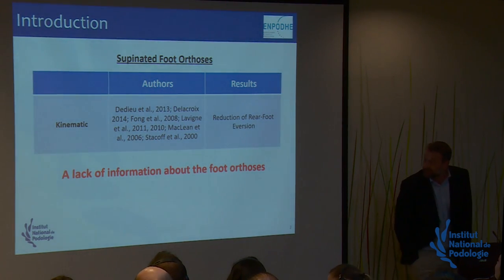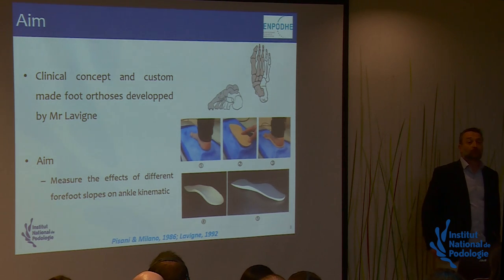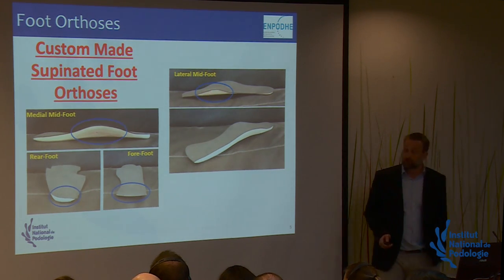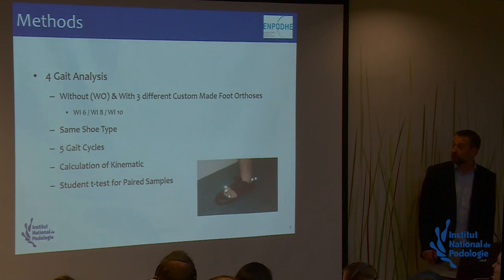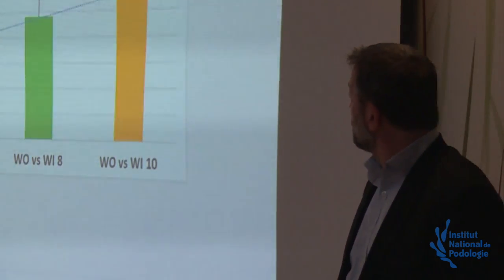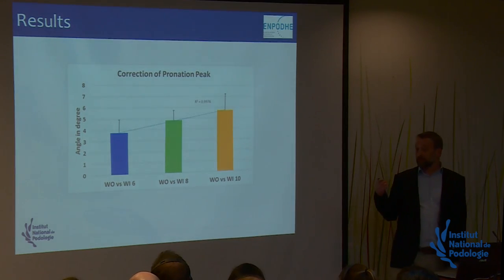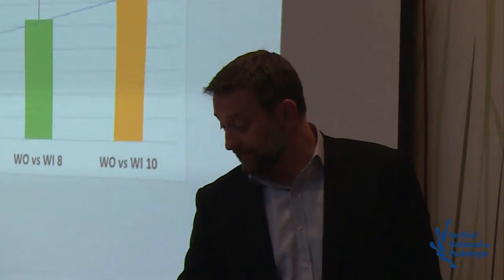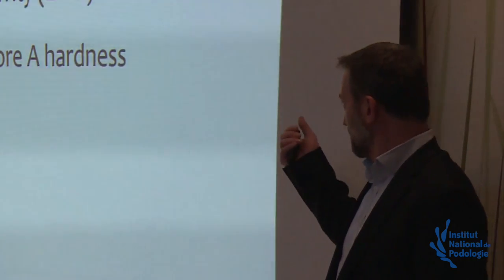Effects of foot orhosis with different slopes on the ankle, a biomechanical study UK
ENPODHE 2017
by Renaud Gailhard